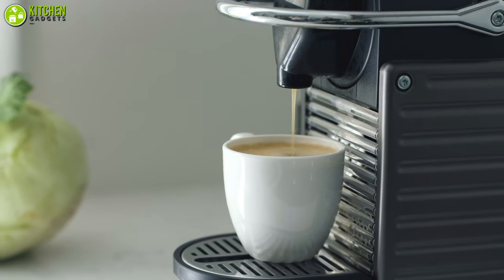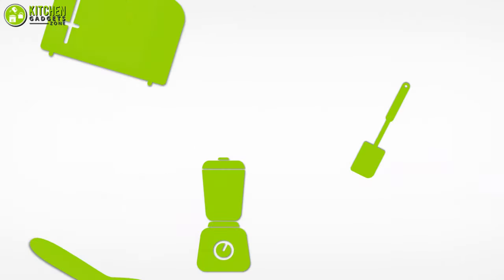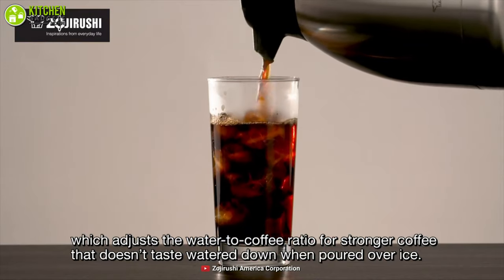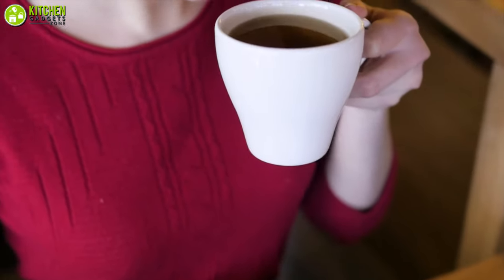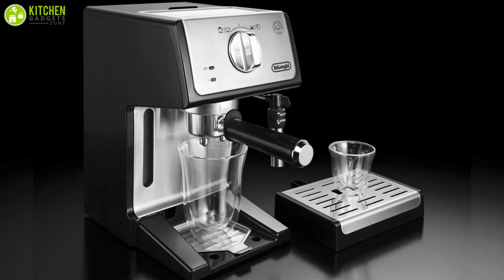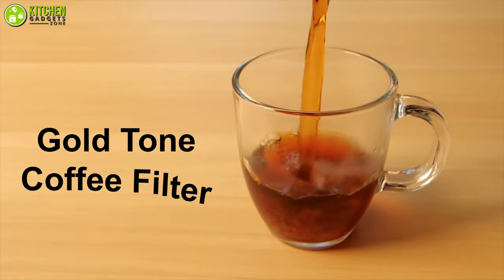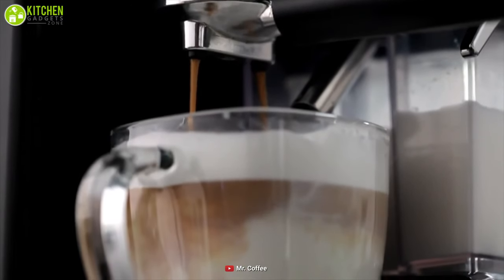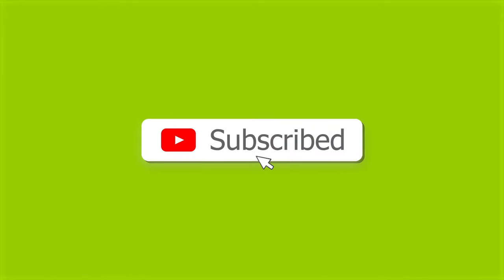5 Best Home Coffee Maker | Best Smart Coffee Maker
The best home coffee maker will be your ideal choice to make your morning routine better! With these home coffee maker, you can make coffee without any hassle. And as they are smart coffee maker, you gonna have easy access to make a coffee on regular basis. In this video, we’ve talked about the 5 best home coffee maker and the best smart coffee maker that you should definitely check out!

0:00 - Introduction

01:13 - 5. Zojirushi EC-YTC100XB Home Coffee Maker

02:30 - 4. KitchenAid KCM1208DG Home Coffee Maker

03:44 - 3. De'Longhi ECP3420 Home Coffee Maker

04:57 - 2. Cuisinart DCC-1150BKP1 Home Coffee Maker

06:17 - 1. Mr. Coffee CafeBarista Home Coffee Maker